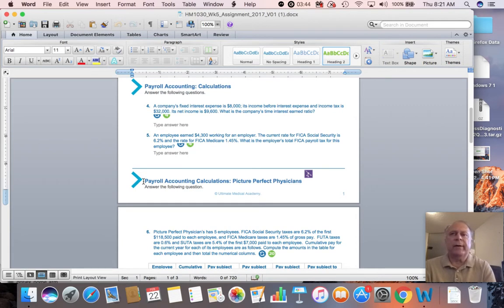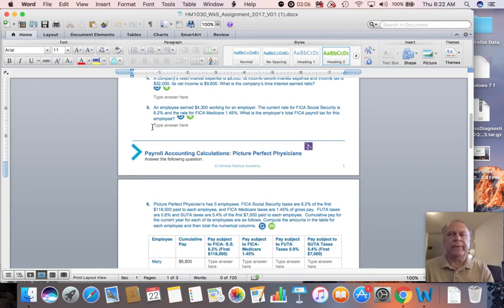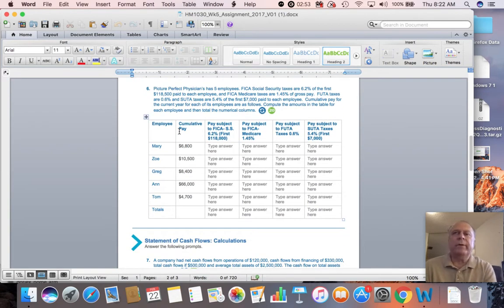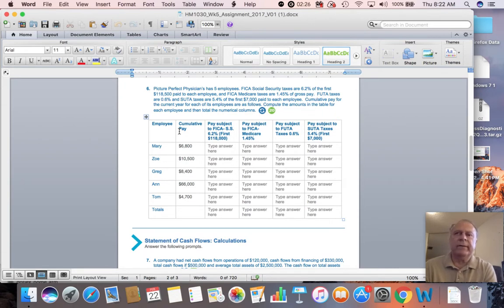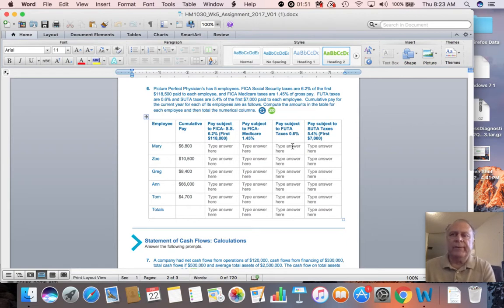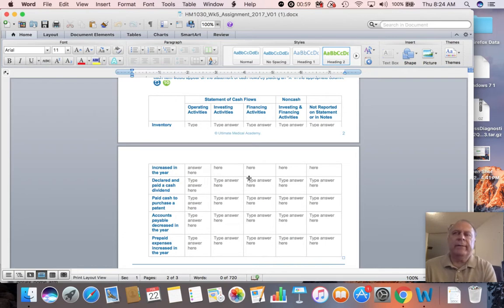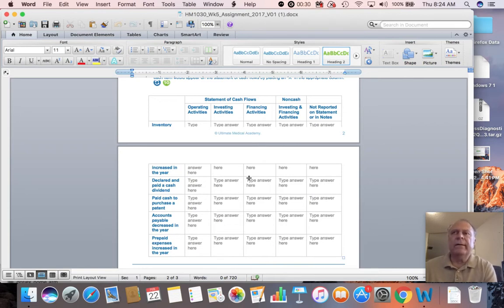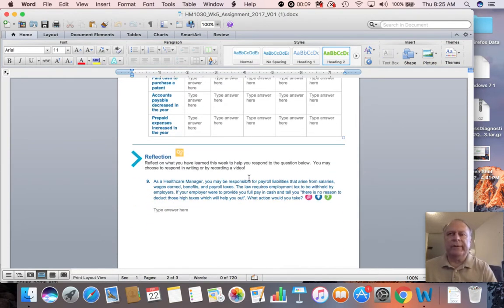HM1030 Week 5 Assignment